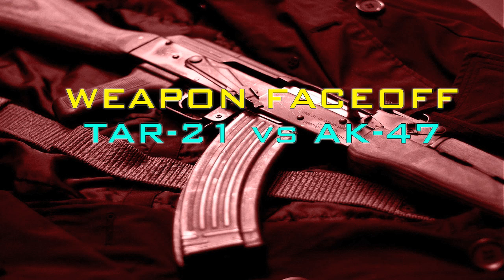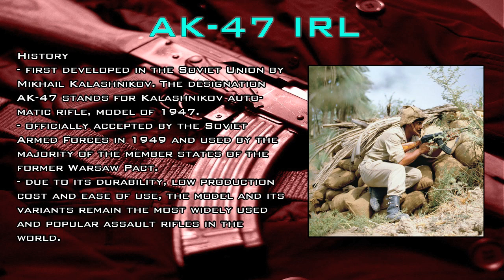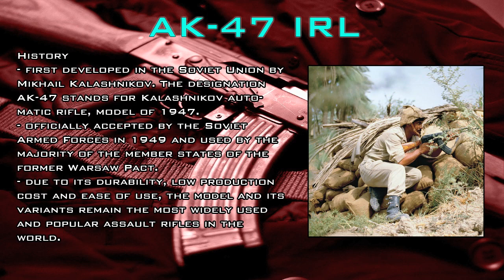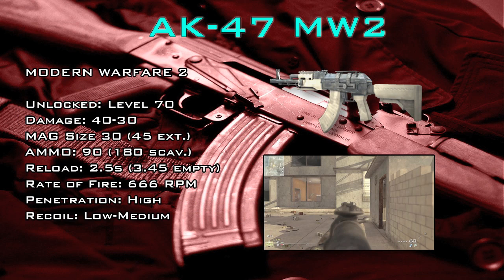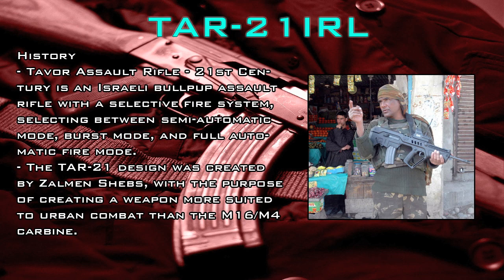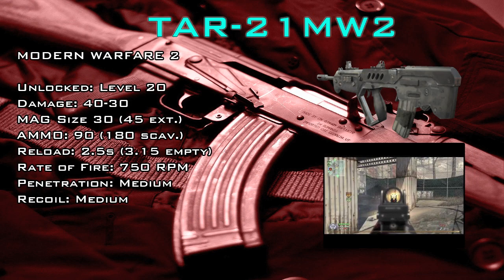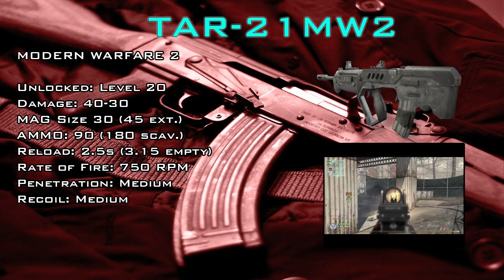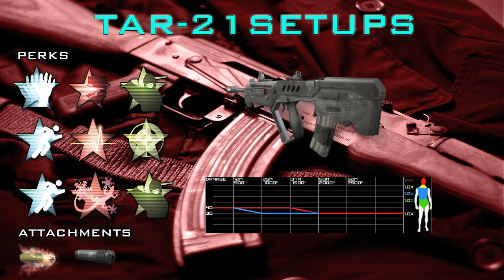Modern Warfare 2: Weapon Faceoff - TAR-21 vs. AK-47 Review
Title says it all. Please rate and comment cause this video did take a while to make. Thanks XD